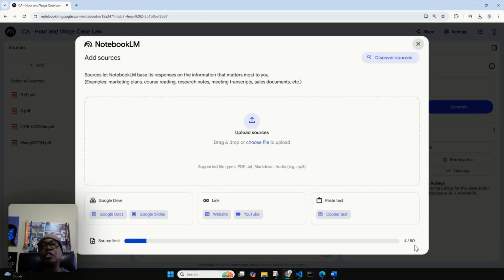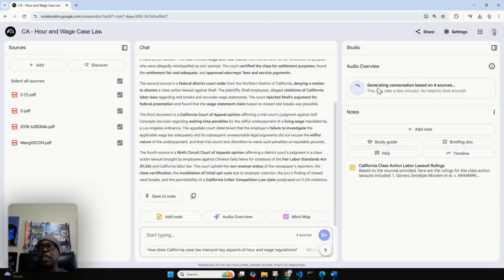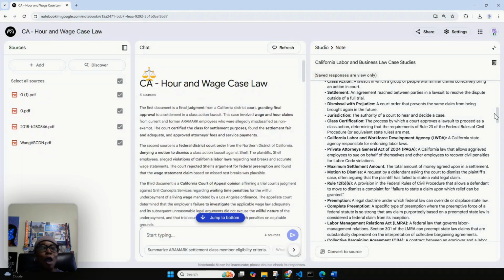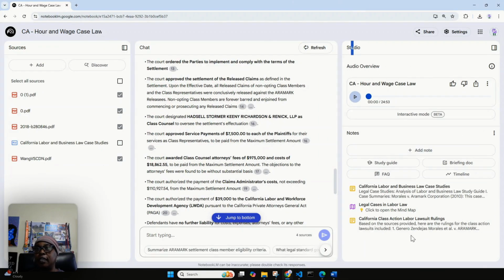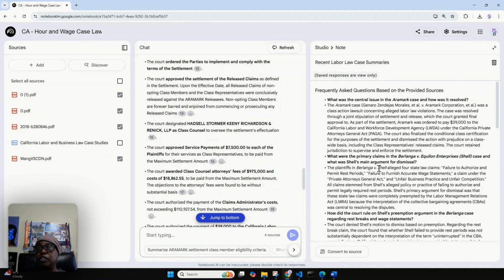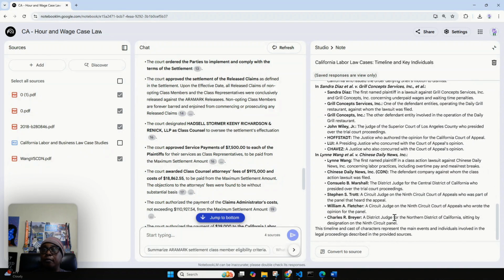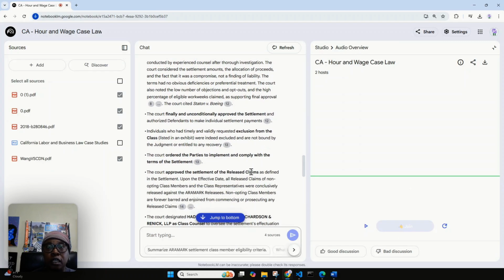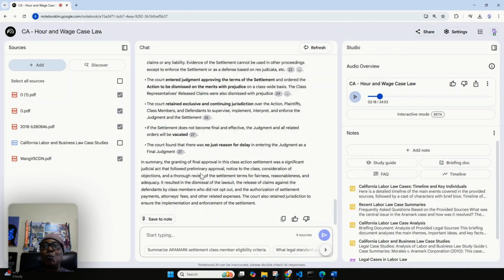Automate Your Law Firm ~ Day 43: Google NotebookLM for Legal Research (Studio!)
In this episode, I dive into NotebookLM Studio, a powerful new feature in Google’s NotebookLM, and show how law firms can use it to enhance legal research and case preparation—with a creative twist. I demonstrate how you can generate a custom podcast to review your uploaded legal resources and even join the podcast for interactive insights. 🧠📚🎧

What you’ll learn in this video:
🎙️ How to use NotebookLM Studio for legal content – Upload documents like case files, briefs, or research notes and transform them into a podcast experience.
🔍 Boosting legal research with AI audio – Listen to summaries, insights, and discussions generated from your own legal materials.
👂 Joining the Studio podcast – Learn how to interact with your content in real-time, ask follow-up questions, and prep for cases on the go.

By the end of this video, you’ll have discovered a new, engaging way to absorb and review legal information, making your research and prep work more flexible, accessible, and AI-enhanced. 🚀